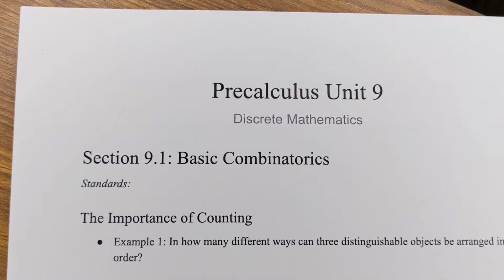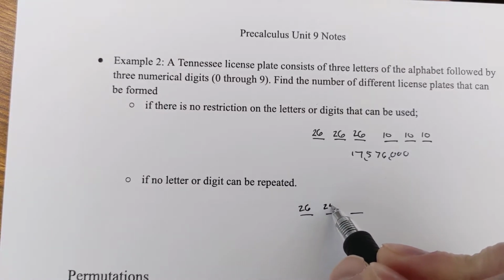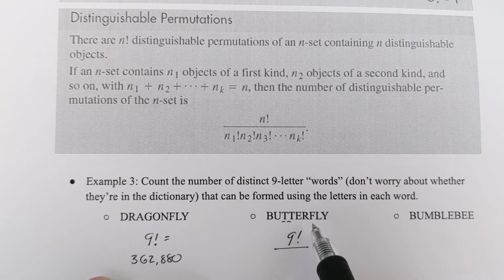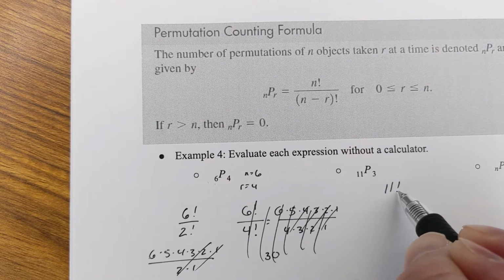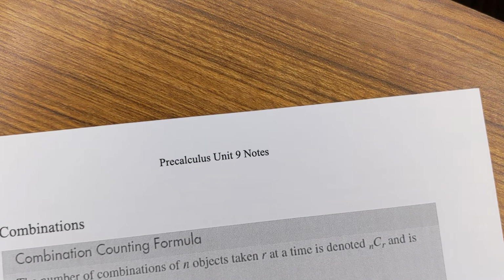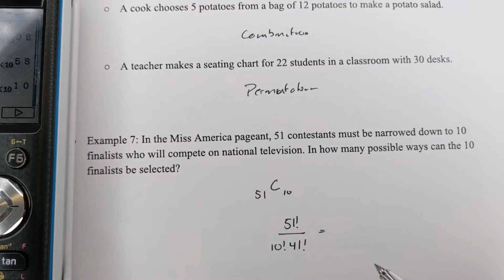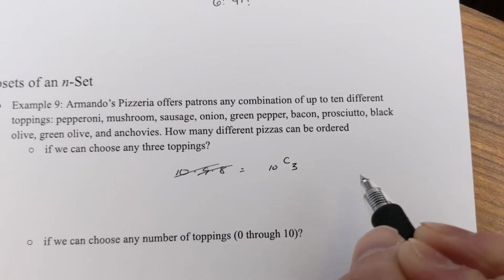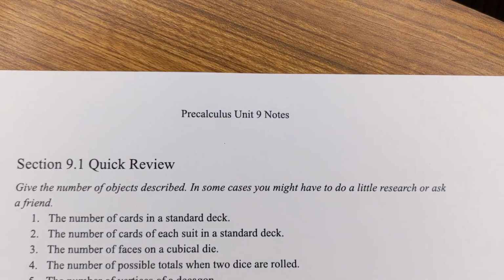Precalculus Section 9.1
Basic Combinatorics